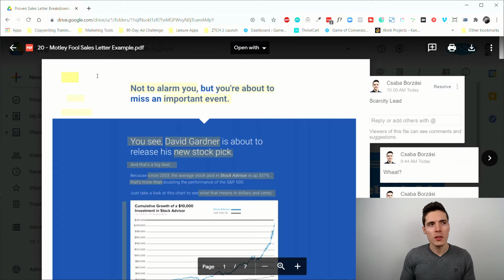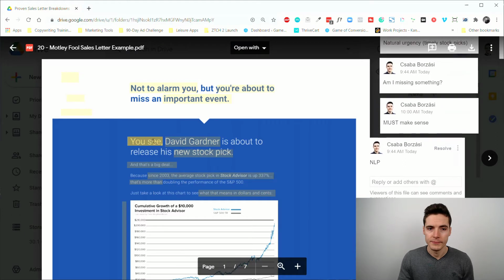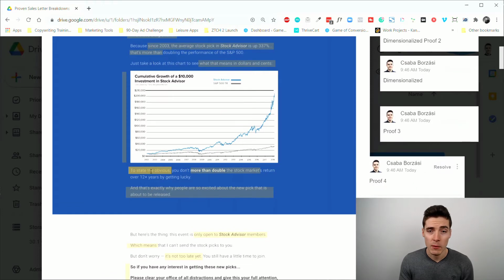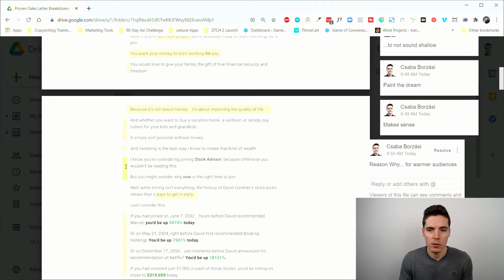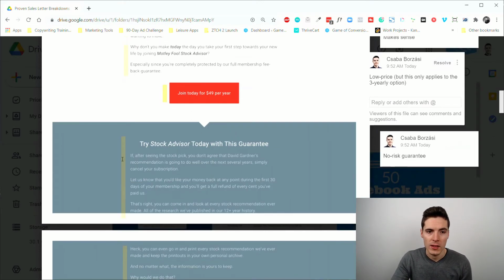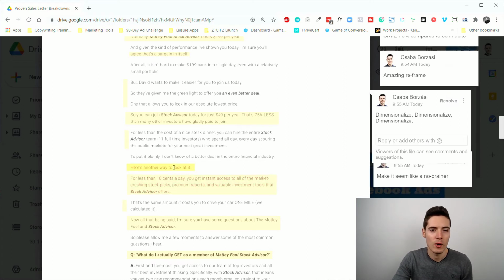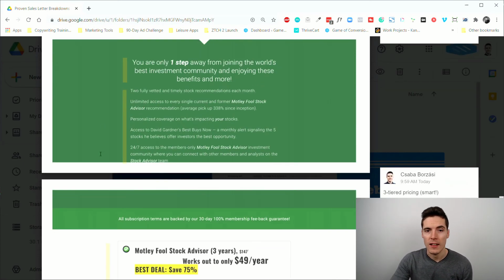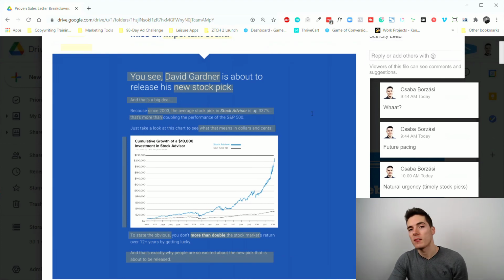Scarcity Lead Example – A Motley Fool Sales Letter Breakdown, the Lead Great Leads Skipped (20/100)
Scarcity leads aren't even in Michael Masterson's Great Leads book. Here's one in action – a Motley Fool sales letter breakdown.

FREE: Secret Copy Recipe – the one-page “recipe” behind 100 of the most profitable ads ever written

Hi. Csaba here from Game of Conversions and welcome to another day of the Proven Sales Letter Breakdown Series.

Today we are going to be looking at scarcity leads. This is another type of lead in addition to all the other types of leads that i already presented. The offer lead,  the promise lead, the problem-solution lead. This one's actually not in Michael Masterson's Great Leads book.

It's a newer type - I wouldn't say it's necessarily a newer type of lead because it has existed throughout time - but specifically covering it as a specific lead type. The shout out for this goes out to Derek Johansson and his  Copy Hour course, which i'm also following by the way.

This promotion was actually sent by him but I’m gonna break it down to see what makes this lead type so effective, when you can use it, and also we're gonna go through the promotion itself.

// NEXT STEP
Million Dollar Copywriting Swipe Library – the annotated swipes from all 100 breakdowns, in one vault